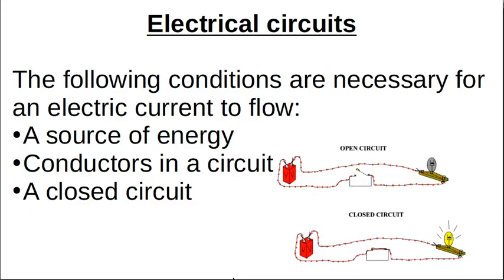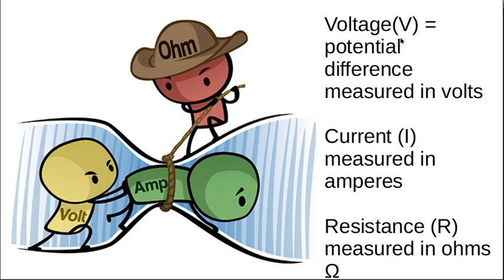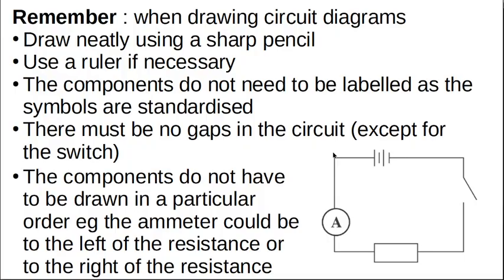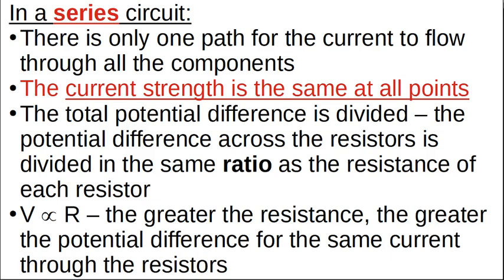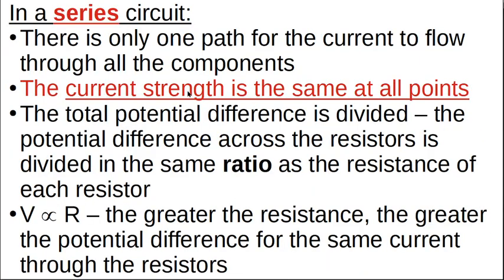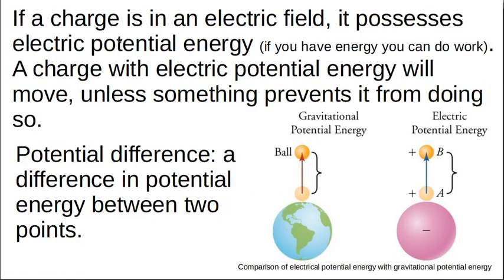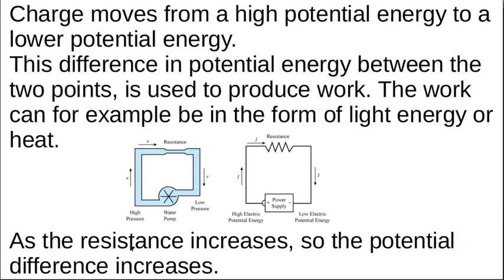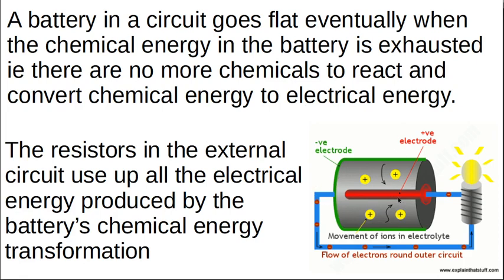Gr 10 Electricity 1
The basics of electricity and a how a battery converts chemical energy to electrical energy